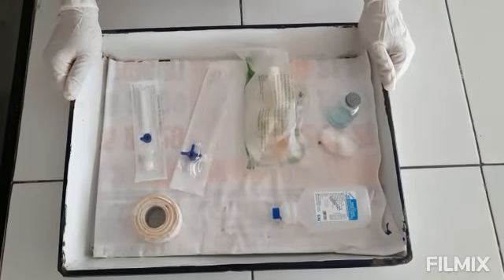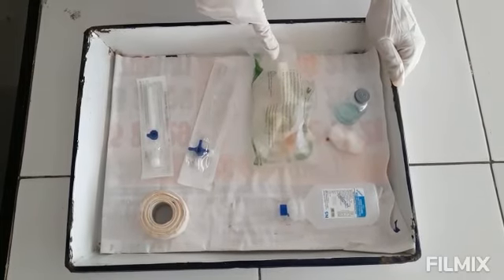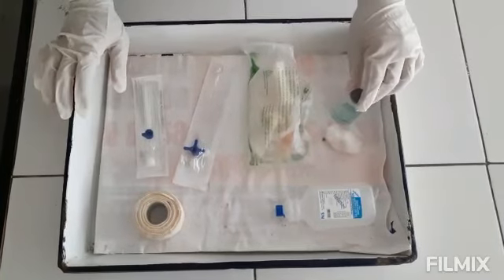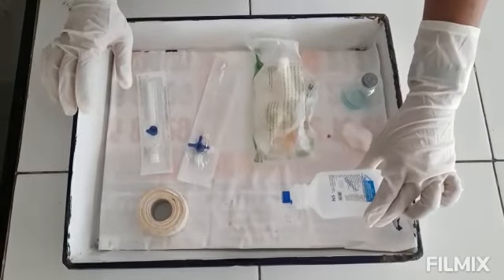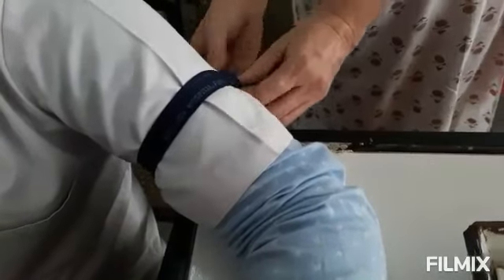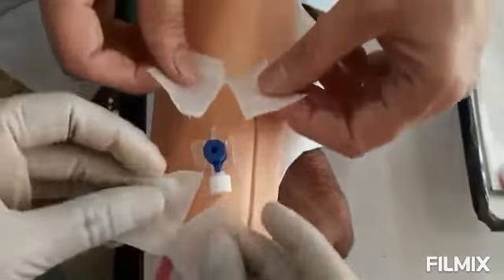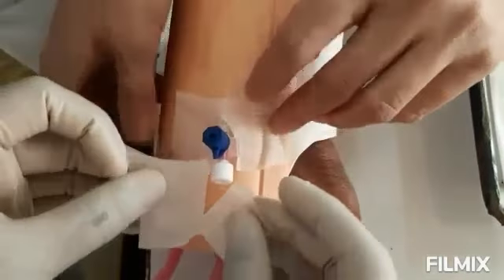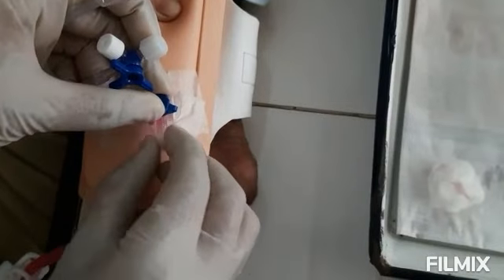Demonstration of Intravenous infusion | Department of Pharmacology | BVDUMC, Pune.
Team-
Guidance: Dr. Vijaya Pandit & Dr. Pallawi Khatavkar
Demonstrater: Dr. Shreyas Deshmukh
Voice over: Dr. Rahee Borulkar
Camera & Editing: Linpadmaja Thakur, Pratiksha Dhamal & Avinash Sarak
Department of Pharmacology,
Bharati Vidyapeeth Medical College, Pune